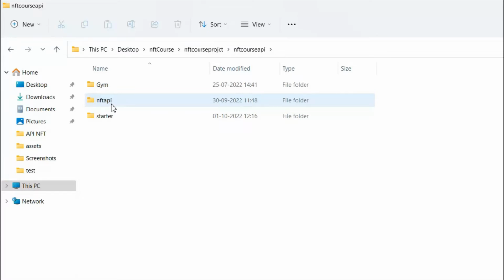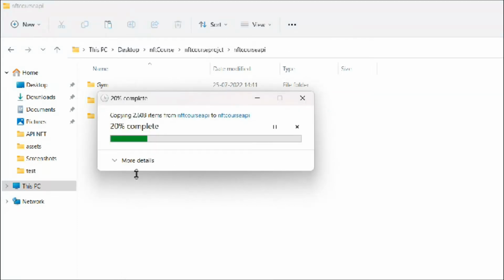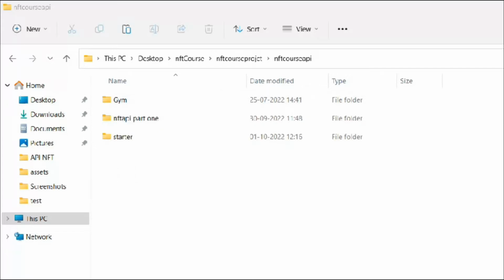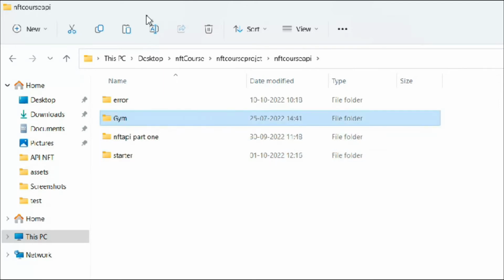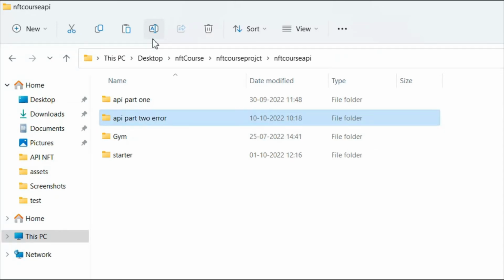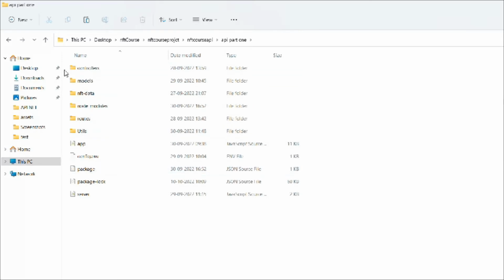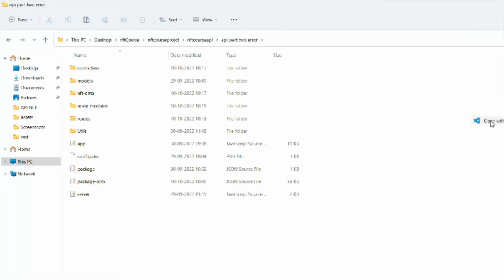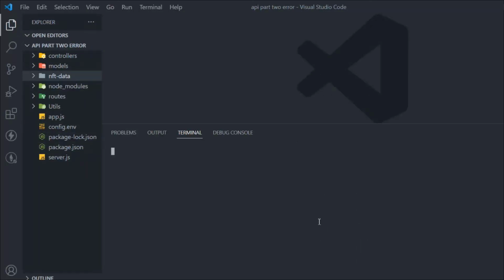Error Handling Section | Project Setup Of Global Error, Introduction For NFT Marketplace, API Course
Introduction Of Error Handling Section

In this video, you will find the complete overview that how we can build a global error-handling model in our NFT Marketplace API

PLayList Course

Workout Video: